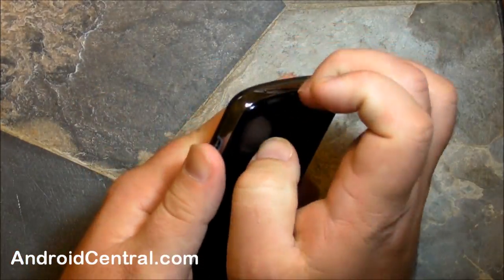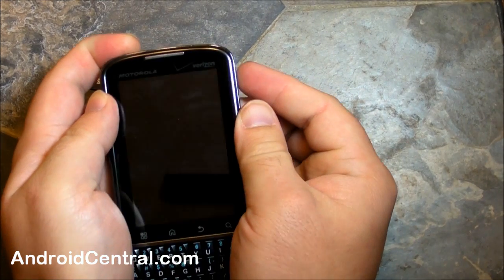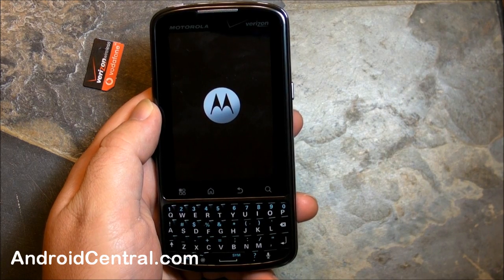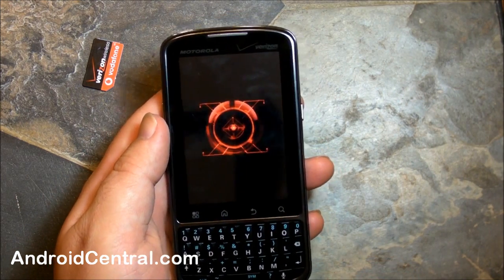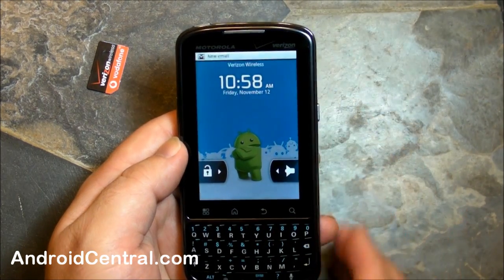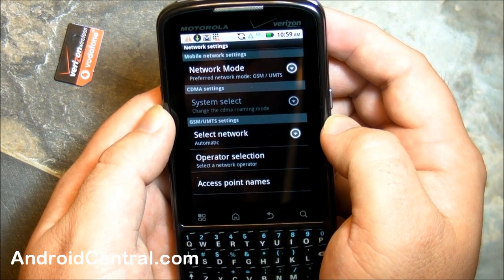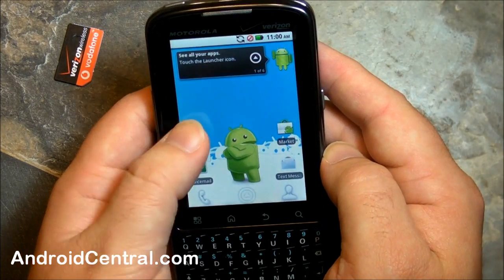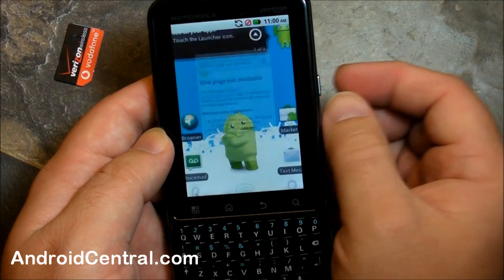Droid Pro on AT&T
Phil takes a look at whether the Motorola Droid Pro -- a global Android smartphone -- will work on AT&T.